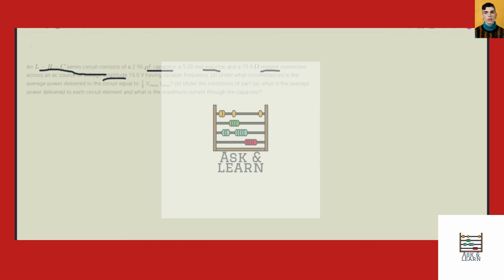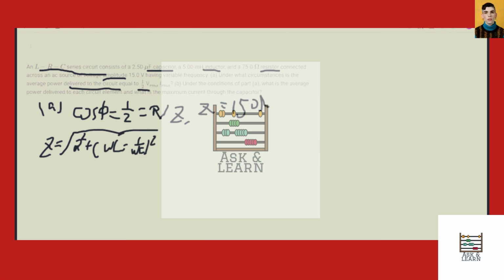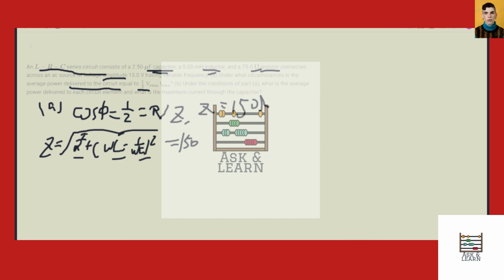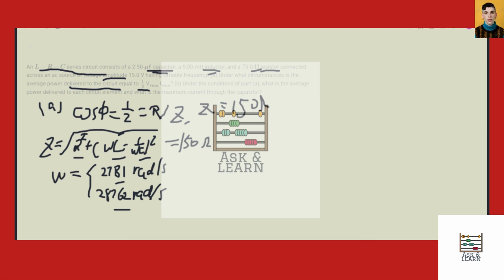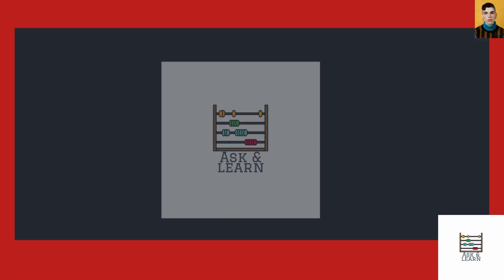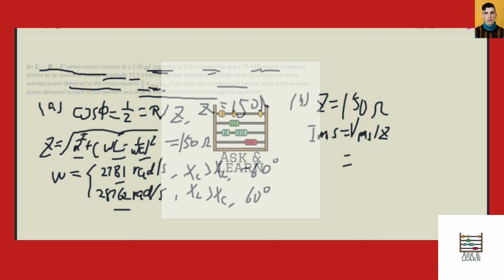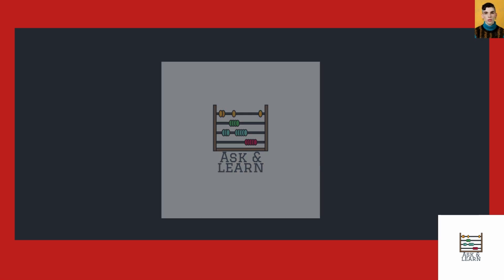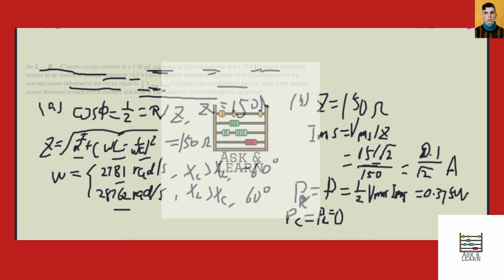An series circuit consists of a 2.50- F capacitor, a 5.00-mH inductor, and a 75.0- resistor conn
An   series circuit consists of a 2.50- F capacitor, a 5.00-mH inductor, and a 75.0-  resistor connected across an ac source of voltage amplitude 15.0 V having variable frequency. (a) Under what circumstances is the average power delivered to the circuit equal to     V  I ? (b) Under the conditions of part (a), what is the average power delivered to each circuit element and what is the maximum current through the capacitor?